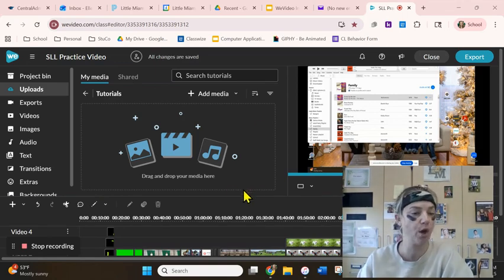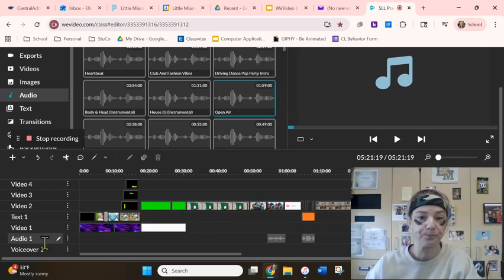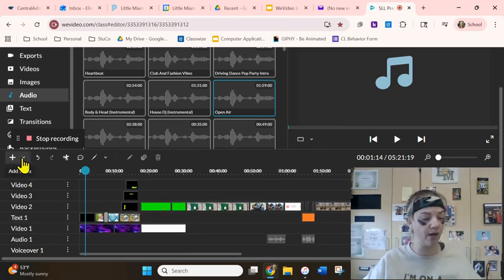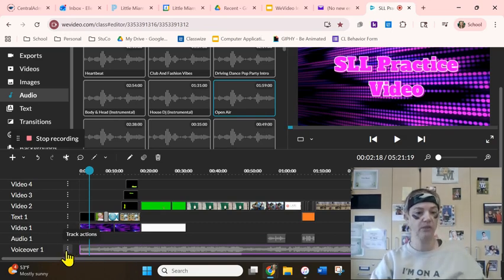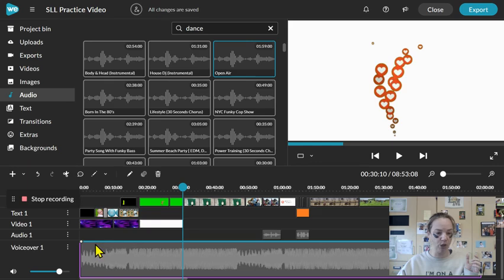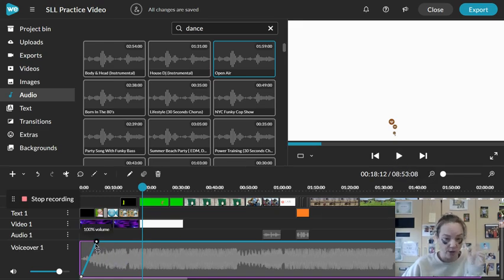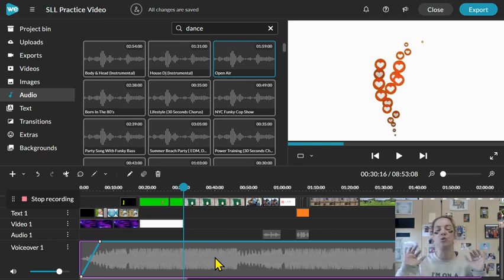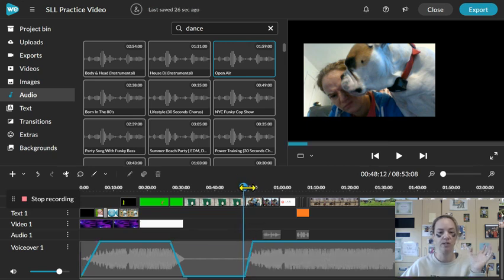WeVideo Adding/Adjusting Audio 2025